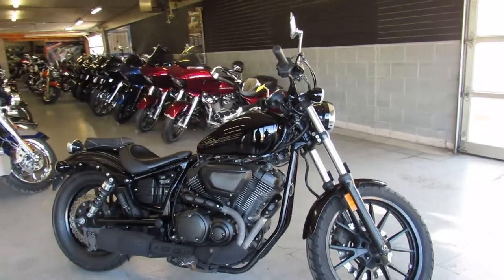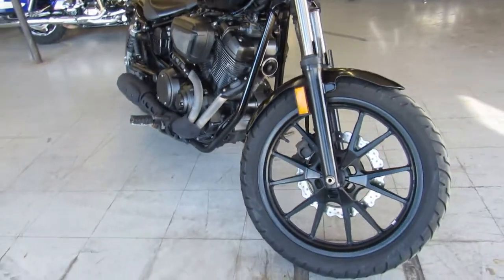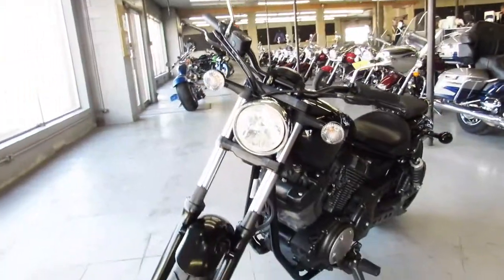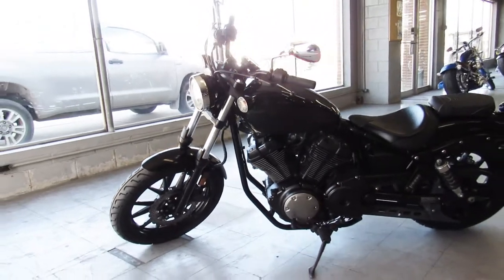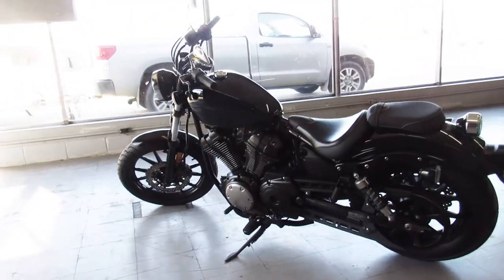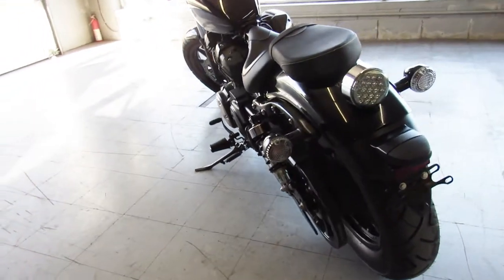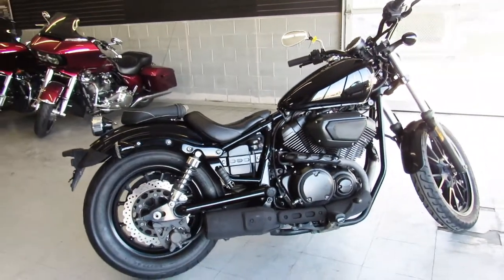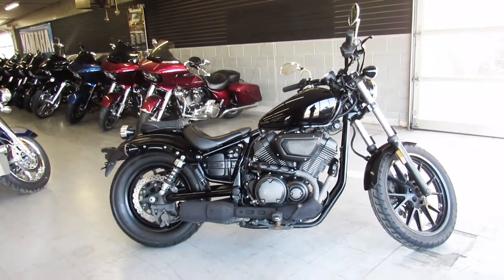2014 YAMAHA BOLT U5233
USED YAMAHA BOLT FOR SALE WITH ONLY 11,914 MILES! ALL BLACKED OUT! SHARP BIKE! JUST SERVICED AT AN AUTHORIZED YAMAHA DEALERSHIP, ALL FLUIDS CHANGED AND READY FOR THE ROAD, COOL BIKE FOR THE MONEY!